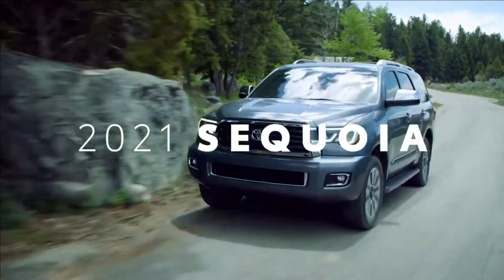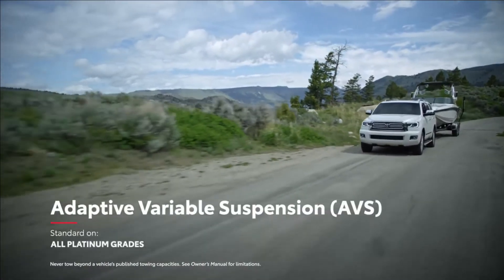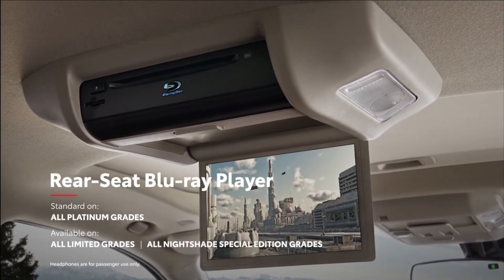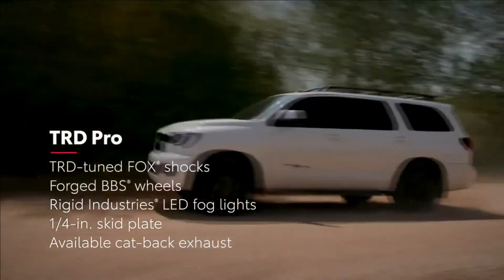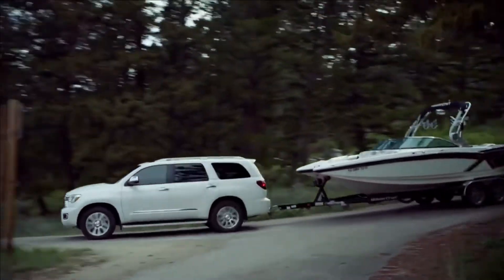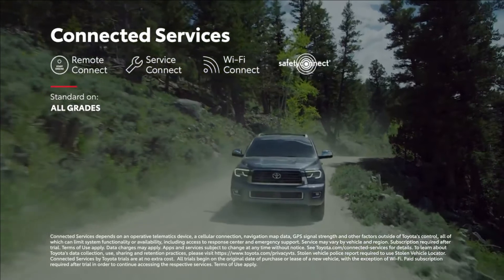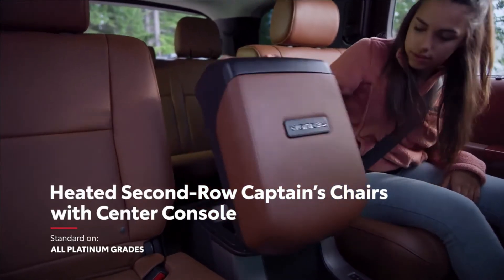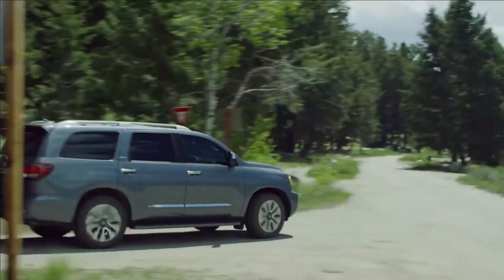2021 Toyota Sequoia Overview Specs & Features